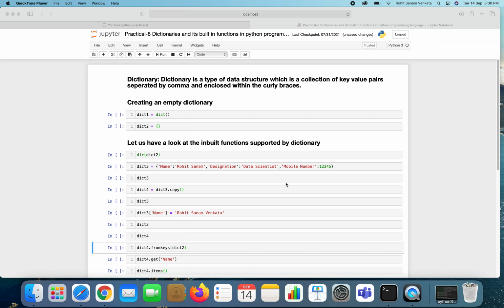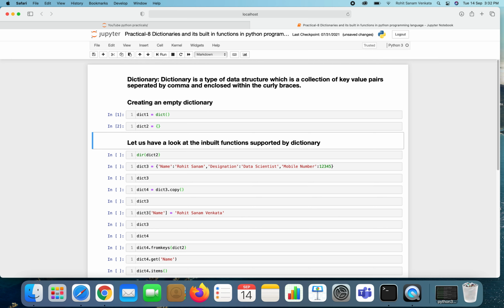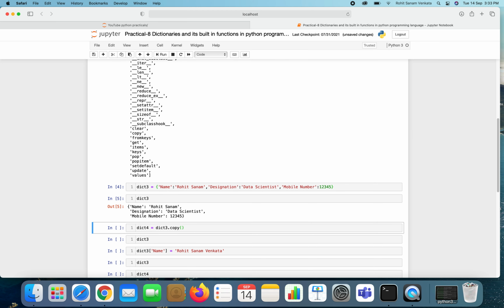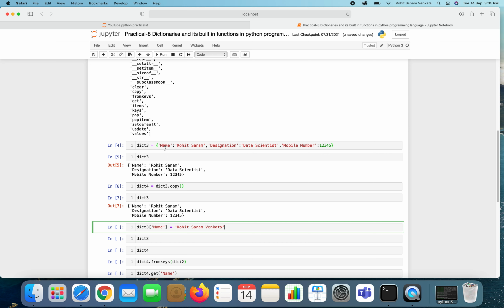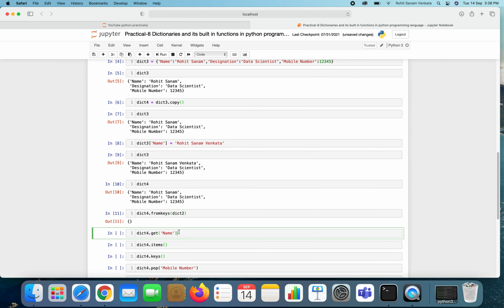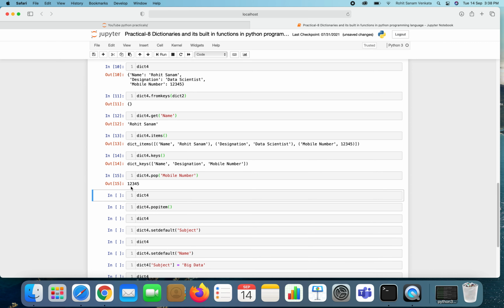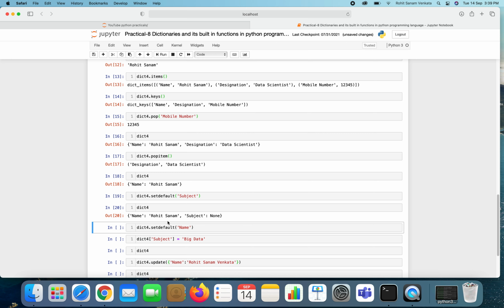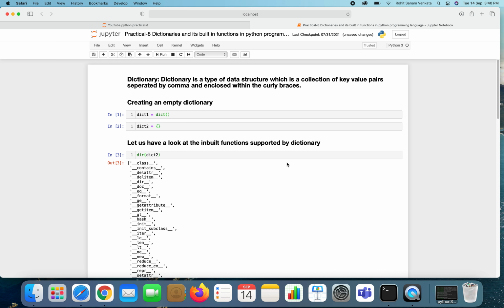Practical-8: Dictionary and its built in functions | Very important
Hello Everyone,

keep learning
keep growing